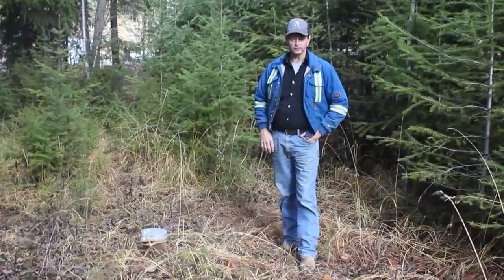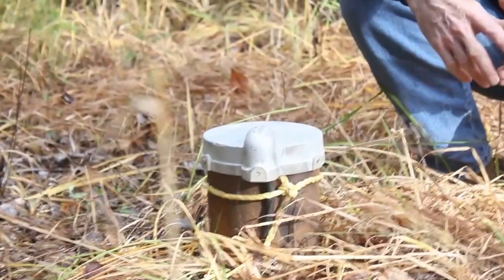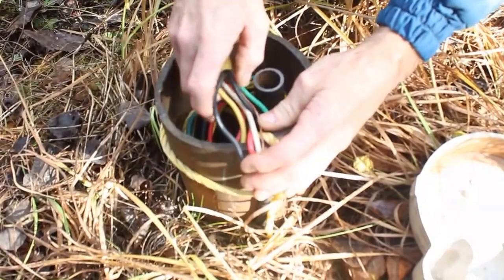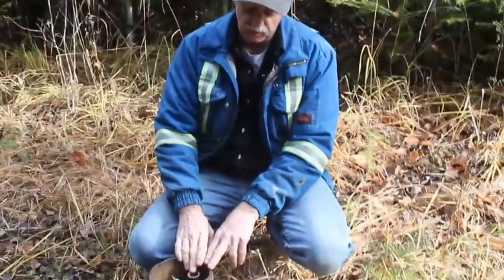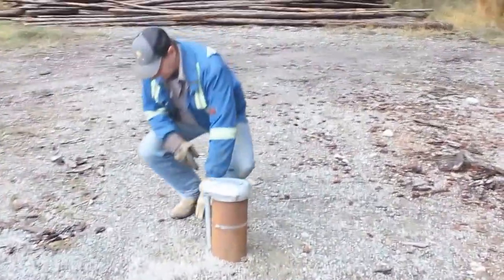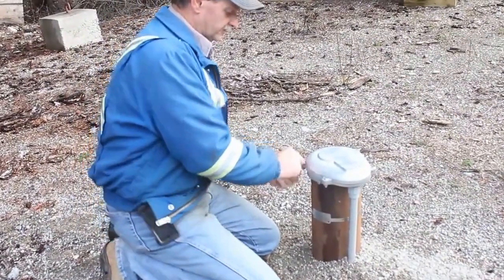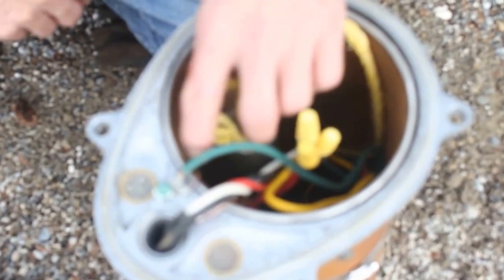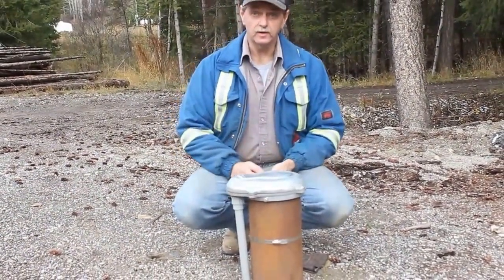Water Well Drilling - Kicking Horse Water Services, Golden, BC Water Well casing video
Water Well Drilling, Water Well Drilling Casing, Water Well Service, Water Well Installation
Water Well Drilling Contractor
Water Well Drilling Services
We are experienced in all aspects of water well drilling focusing on cable tool operations, water well development,  water well production testing, water well quality sampling,  water well video inspection services and pump installation and water well rehabilitation.
Think of your water well as an appliance in your home or the engine in your car.  Your water well should have periodic maintenance to keep it running smoothly and efficiently.
Today we are here to service an older water well that has lost approximately 50% of its original production.   Over time it has become clogged with fine sands and iron bacteria reducing its flow.
There are several different ways a water well we can rehabilitated.  The method used depends on what has caused the flow reduction.
In most cases it can be brought back to its original condition or close to it.
QUALITY WATER IS OUR BUSINESS.